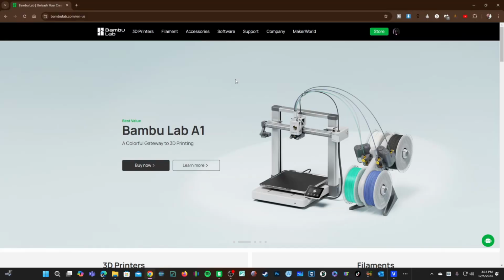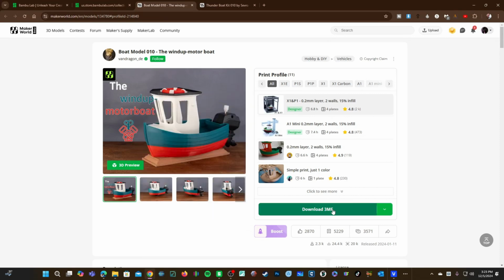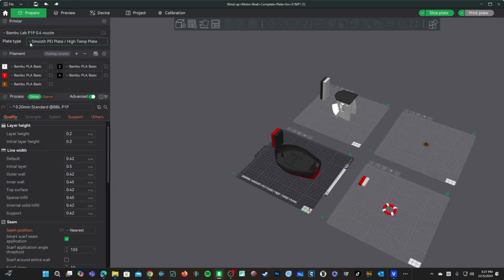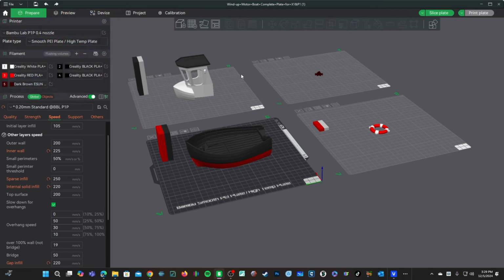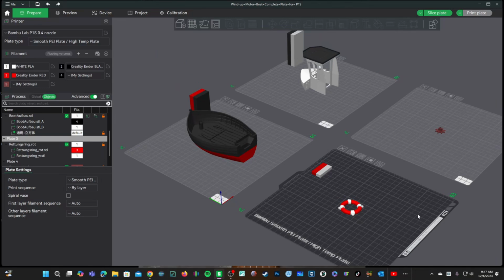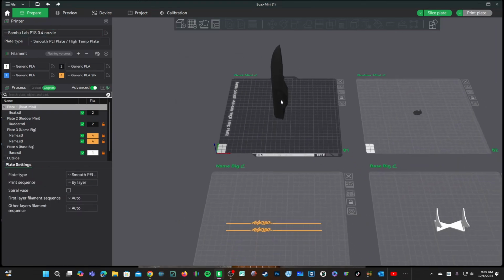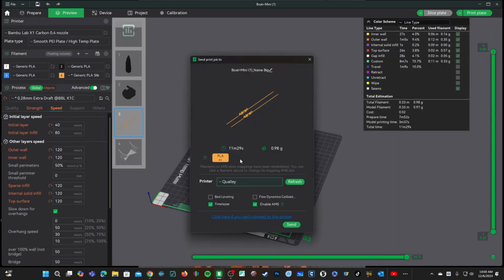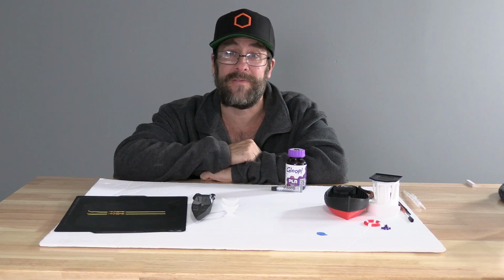3D Print a working Windup Boat, with Bambu Lab "Maker's Supply" Boat Model Components Kit - Tutorial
3D Print a working Windup Boat, with Bambu Lab "Maker's Supply" Boat Model Components Kit - Tutorial @BambuLab

*Make a FREE account, and get $5 Credit!*

My recommended Printer Memory Card

Click the "JOIN" button, under any video.

My 3D Printing Udemy Course:
3DRUNDOWN.COM
CURARUNDOWN.COM
BAMBURUNDOWN.COM
CrealityRundown.com